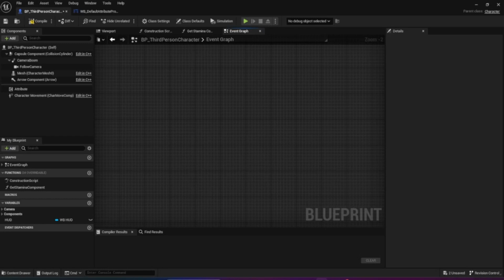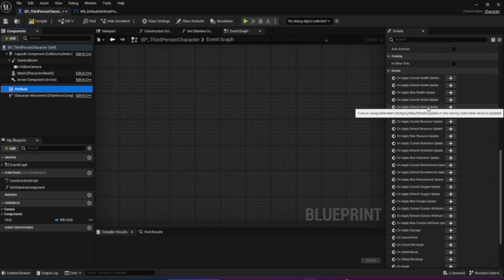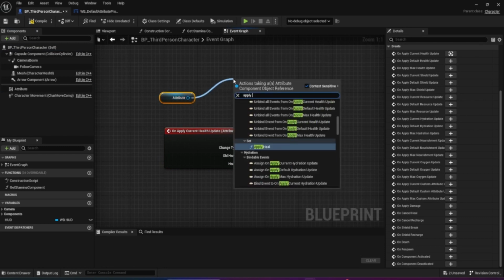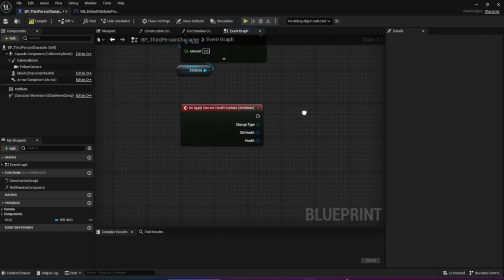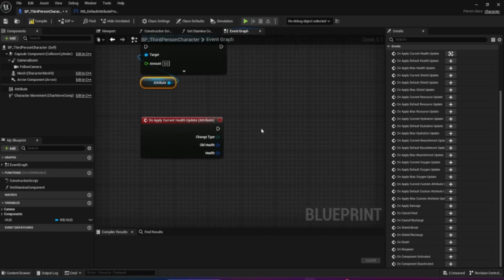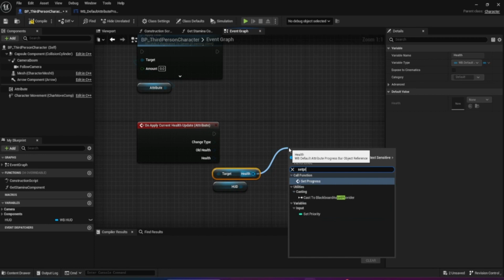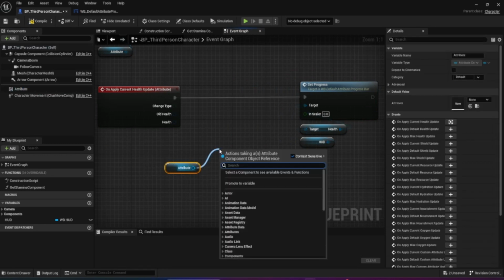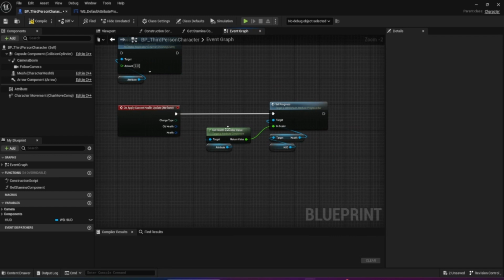Simple Attribute Component: Dynamic delegates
This video shows how to use the predefined dynamic delegates in simple attribute component